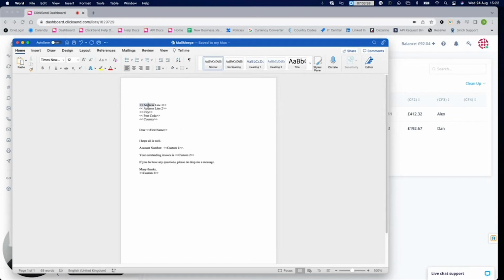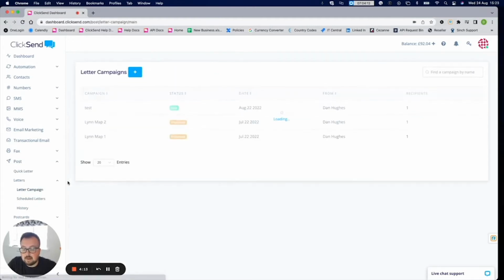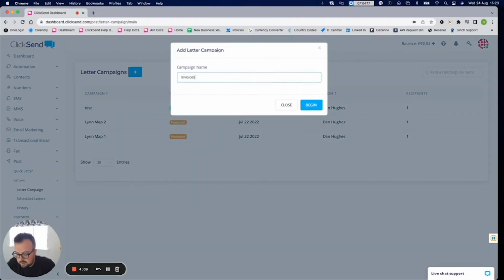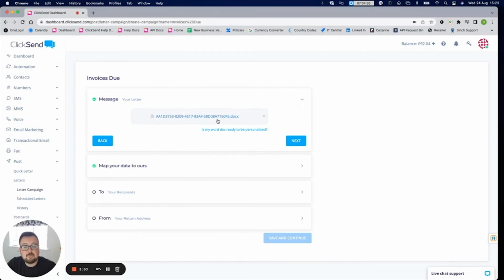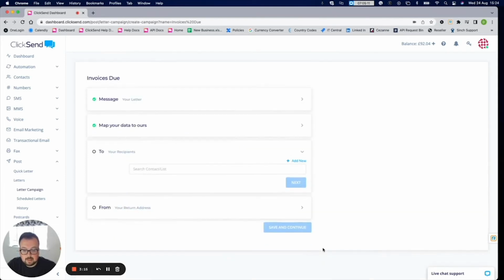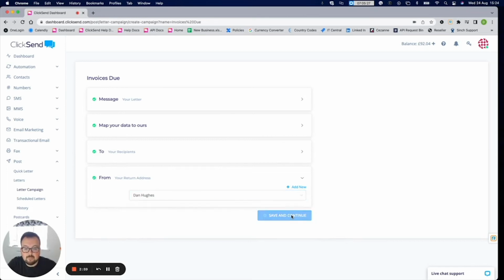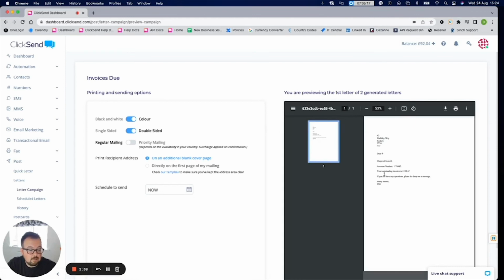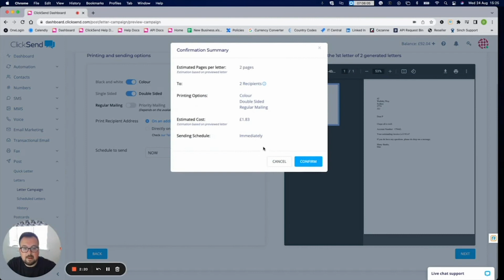How to send personalised letters with Mail Merge | ClickSend Quick Tips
In this episode of ClickSend Quick Tips, we show you how easy it is to personalise and send letters with our newest feature, Mail Merge.